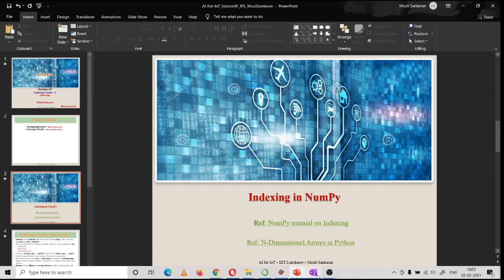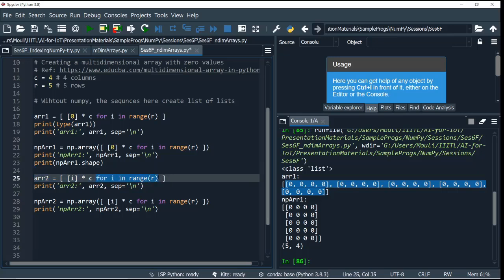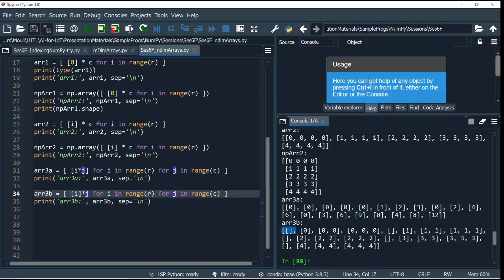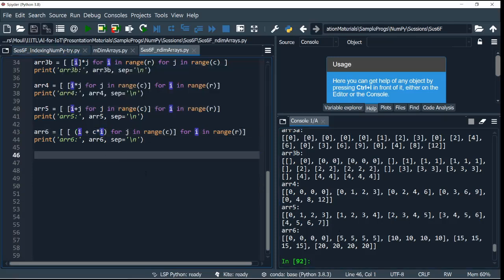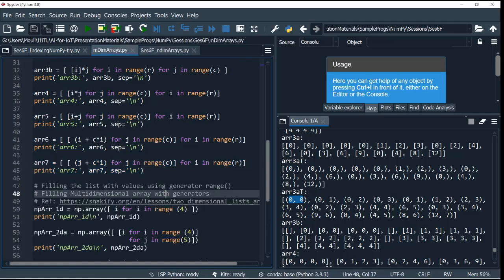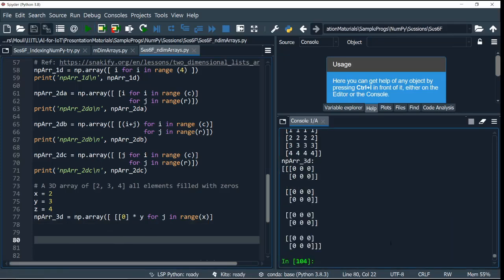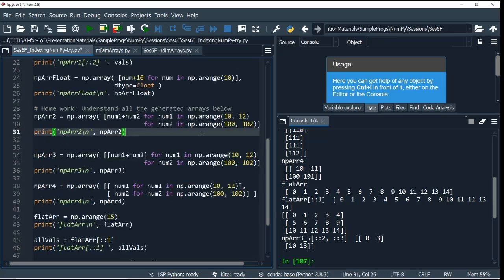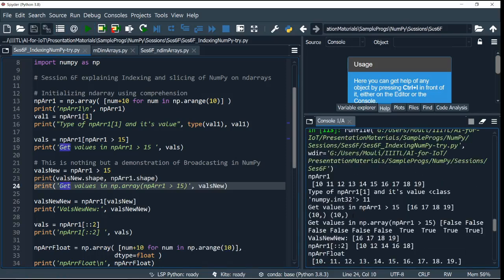Ses3D: Exploring NumPy - 4: Part2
Creating ndim arrays – Ses6F_ndimArrays.py
Indexing in NumPy - Ses6F_indexingNumPy.py